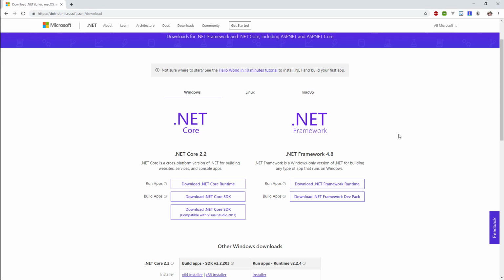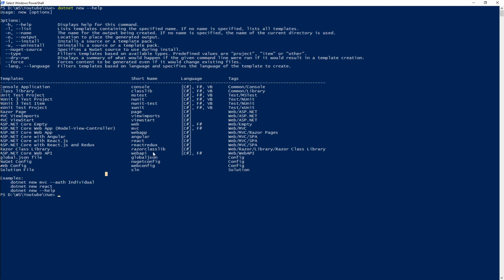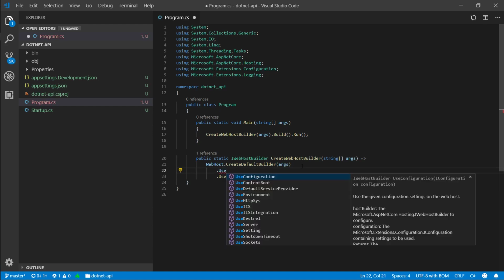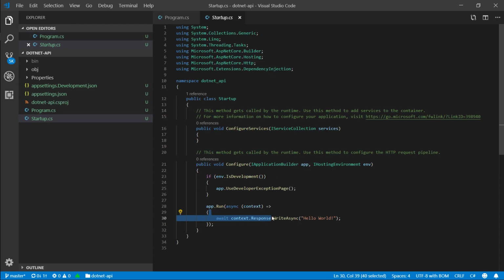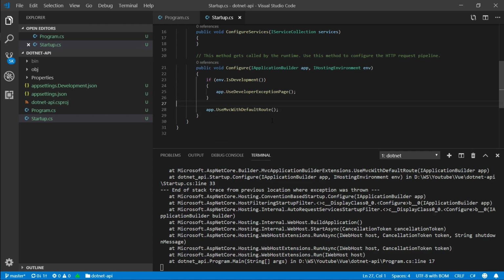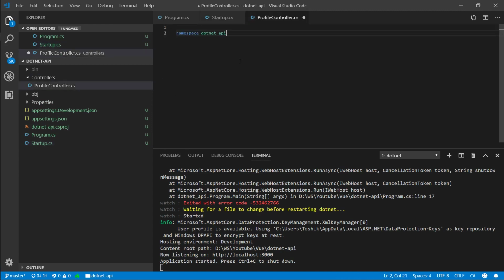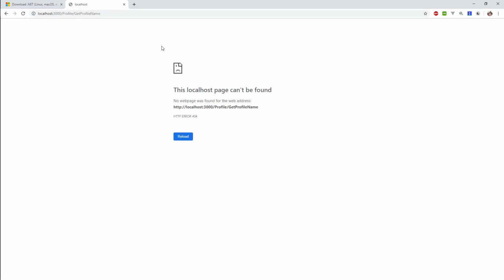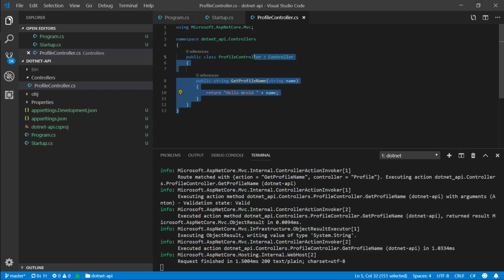Vue Beginner Guide Ep 30 - .NET Core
In this episode we begin to ease in to .net core